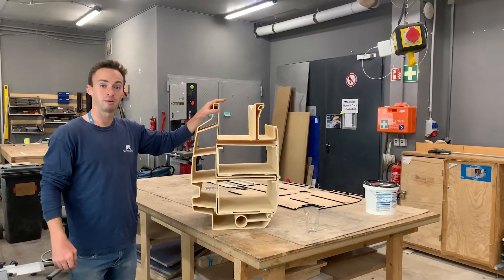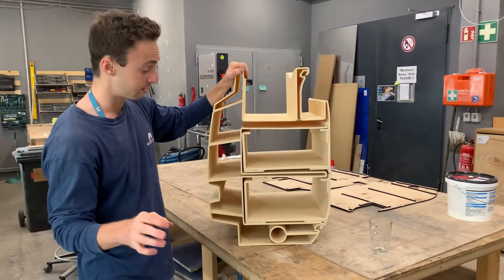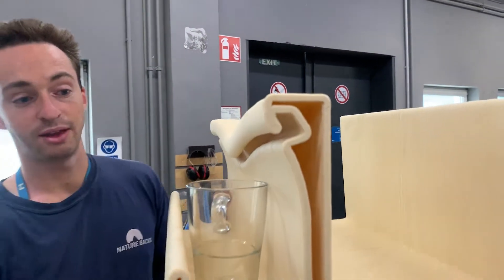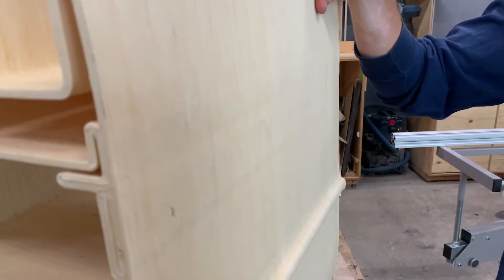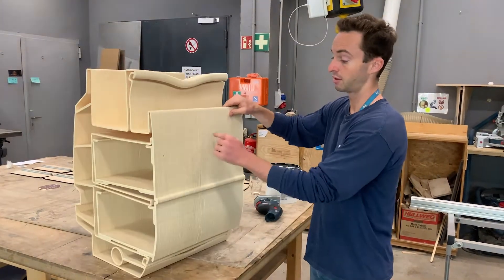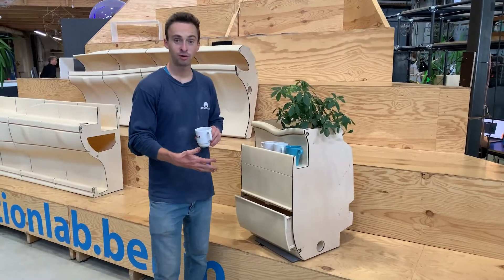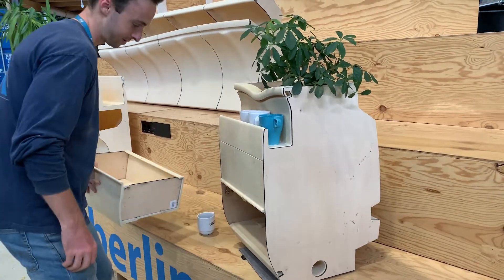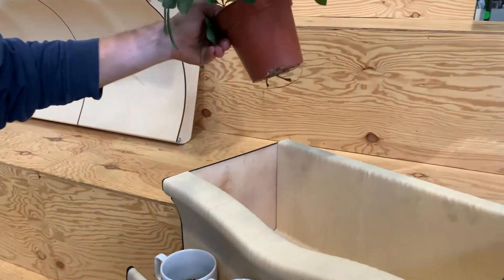3D Printed Camper Van Interior - Coffee Module Prototype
3D Printed Camper Van Interior - Initial MVP